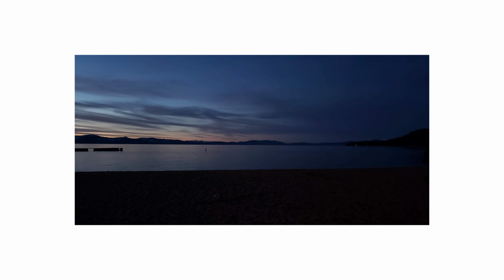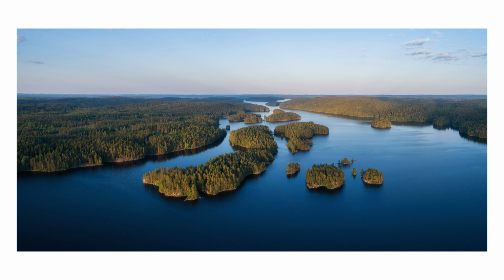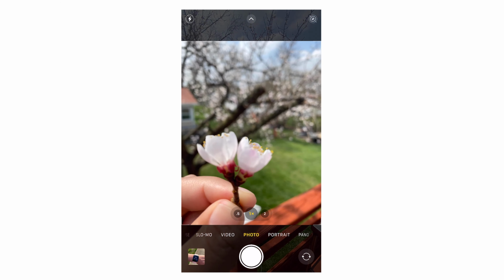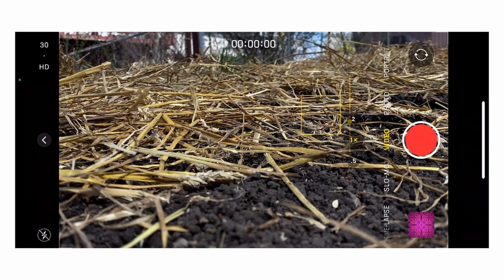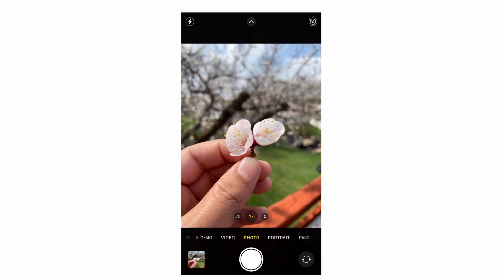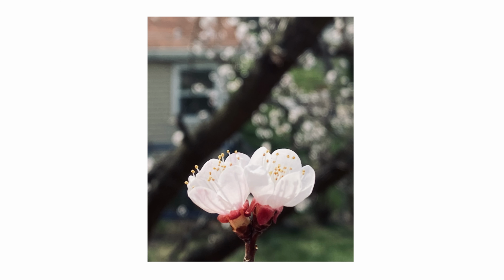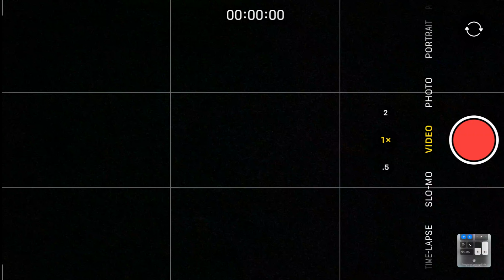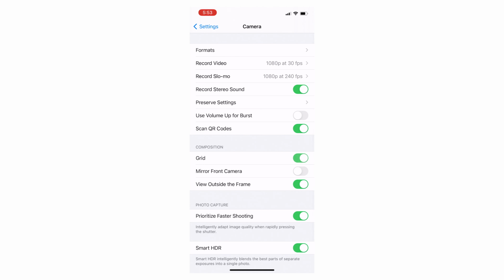How to take professional photos and videos with a smartphone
Learn how to take quality photo and videos without breaking the bank by using what most people already have in their pockets, a smartphone!